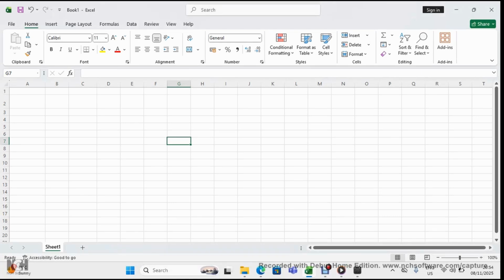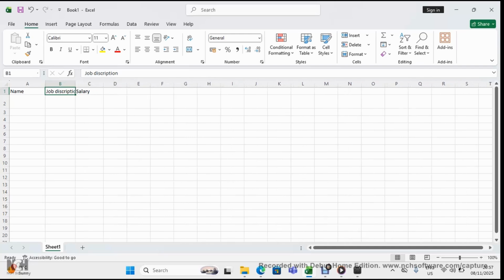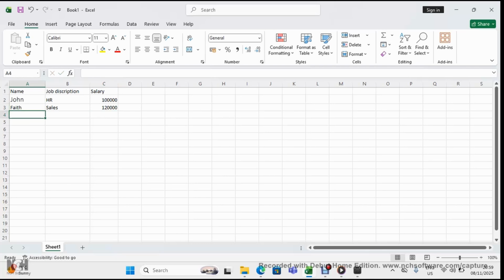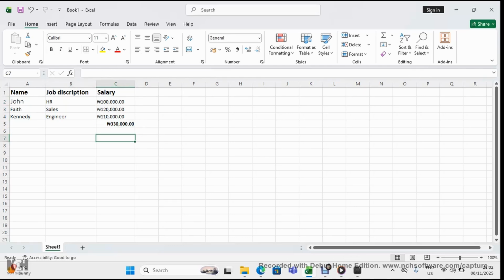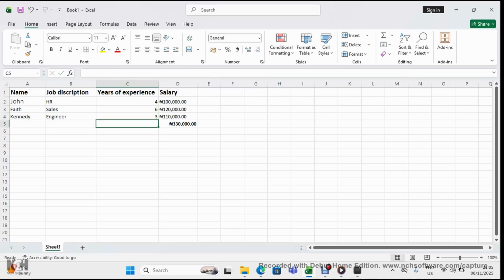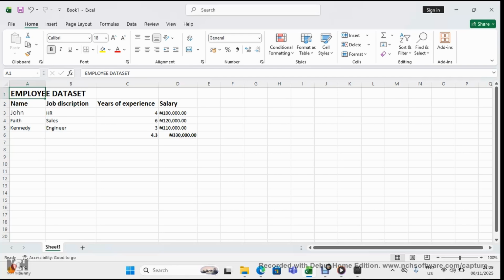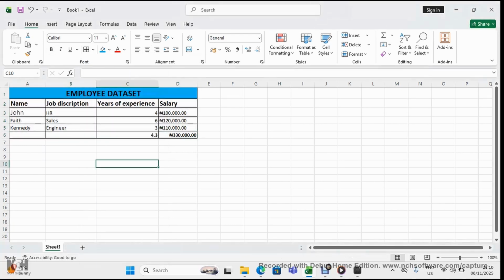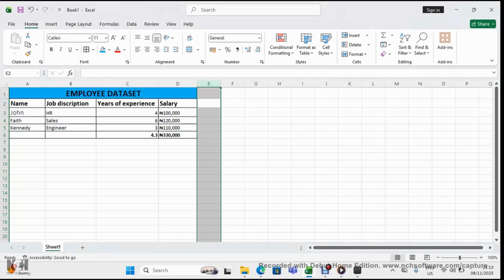How to Input and Modify Data in Microsoft Excel for Beginners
This video teaches how to input and modify data in Microsoft Excel for beginners, and also introduces basic calculations and formulas.